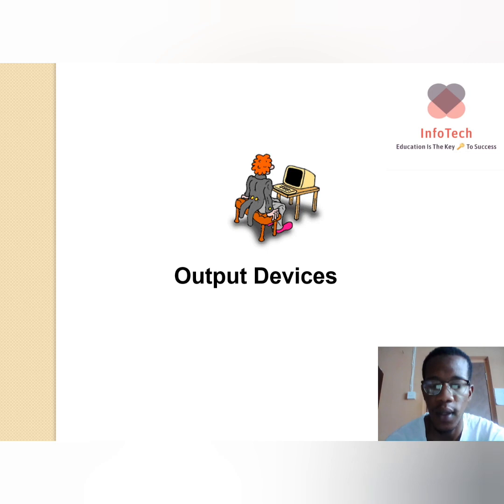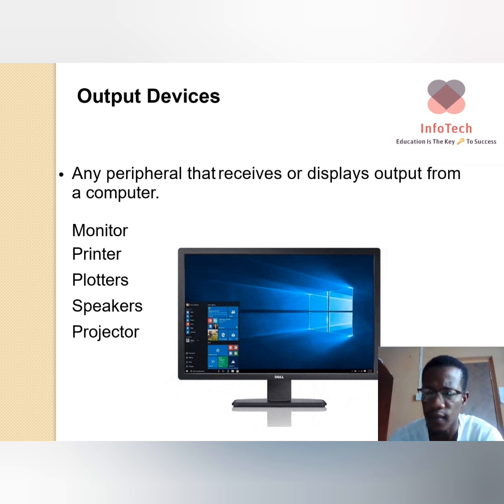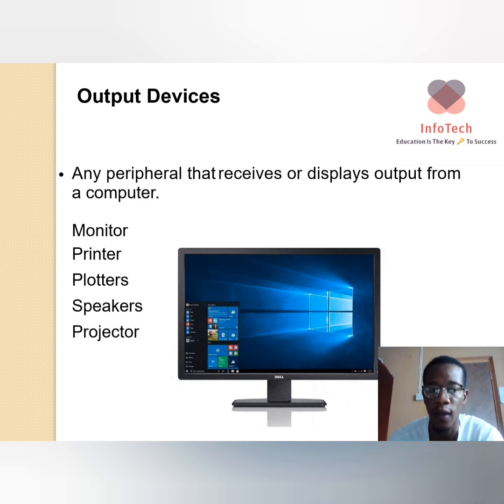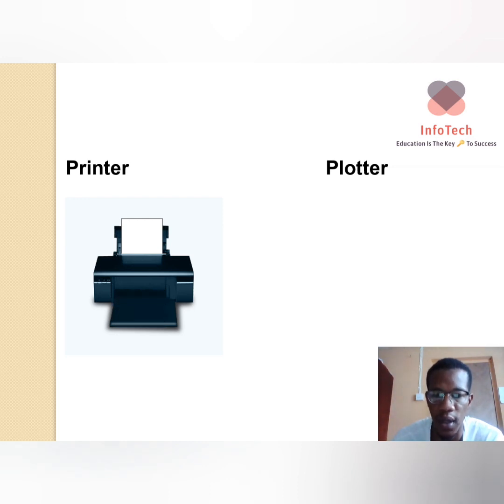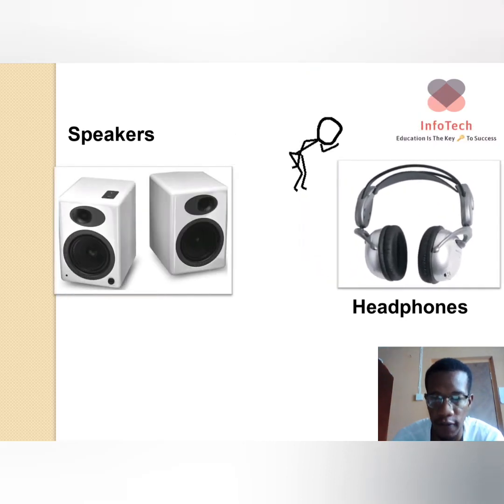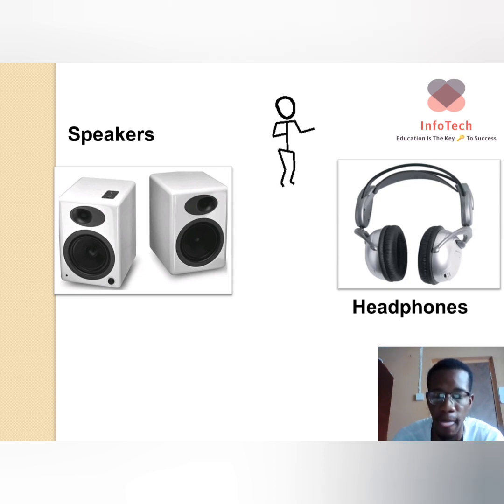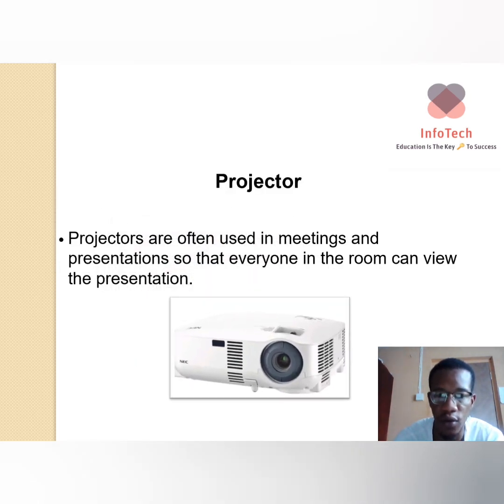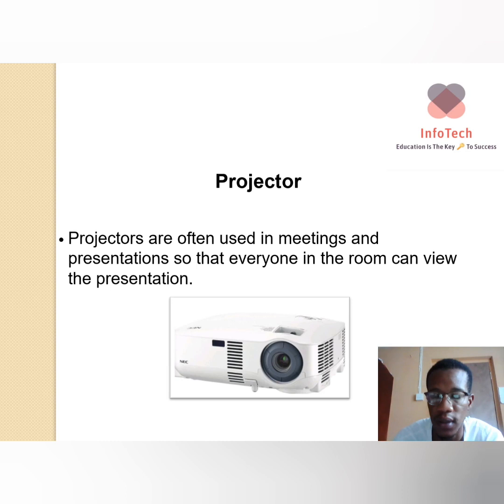What is Output Devices | Types of Output Devices | Computer Devices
Output Devices,
 list of output devices,